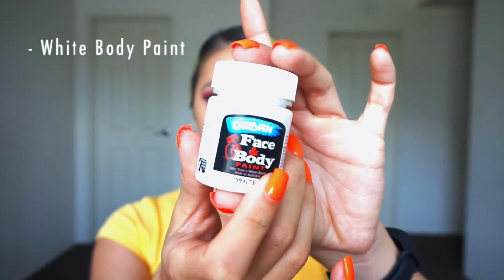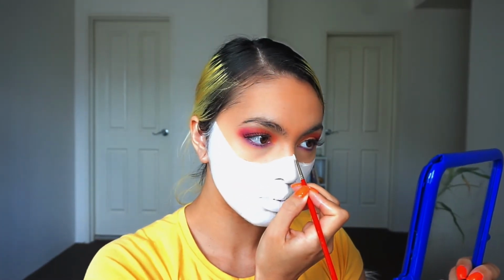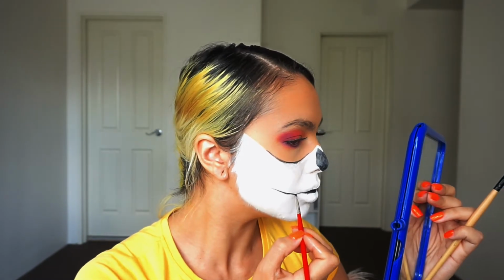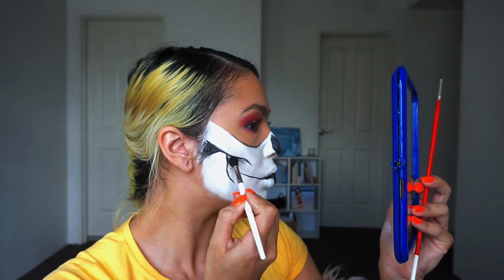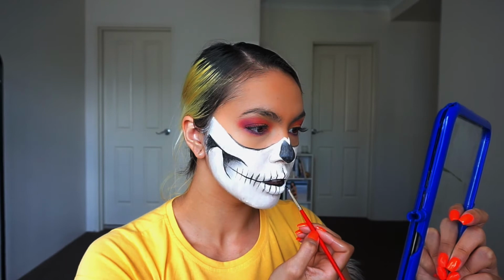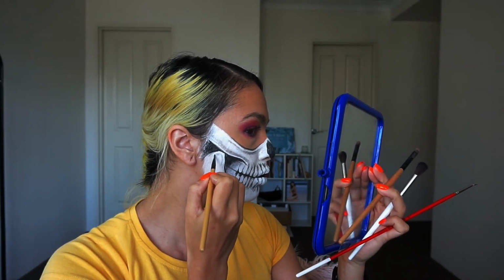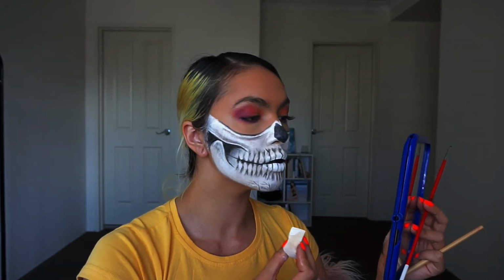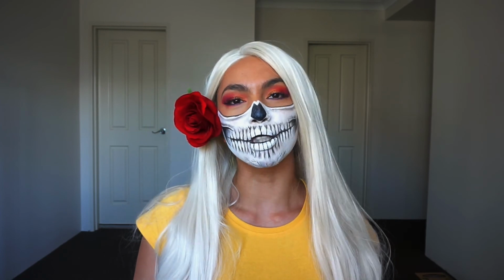Half Skull Halloween Makeup Tutorial 💀💄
Hello Kings & Queens!
Today I have a quick tutorial on a Halloween Skull Inspired Makeup look using drugstore/Kmart products.

★ SHOUT OUTS ★
Track by:
DJ Denz The Rooster